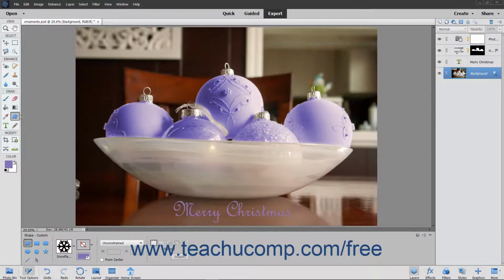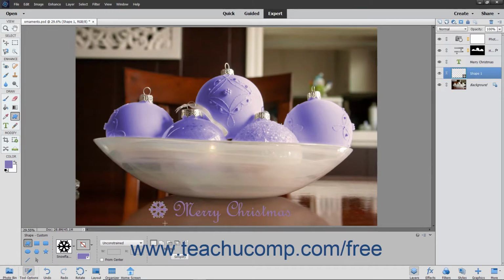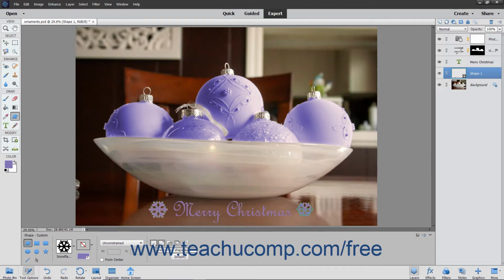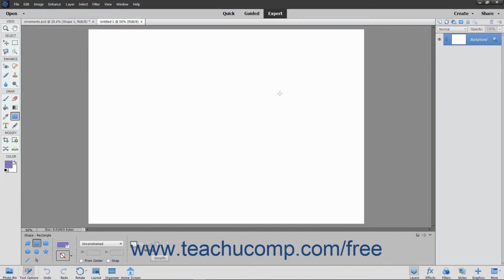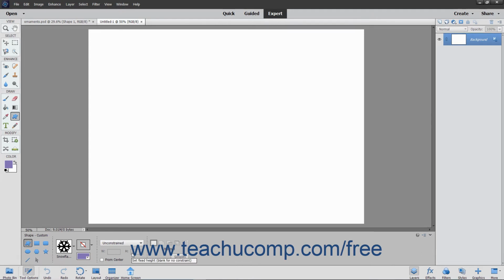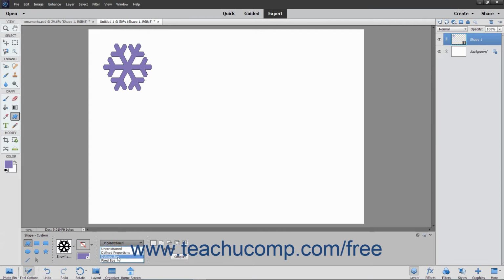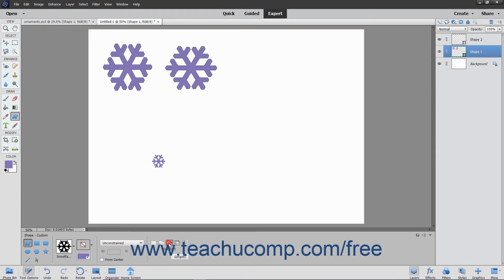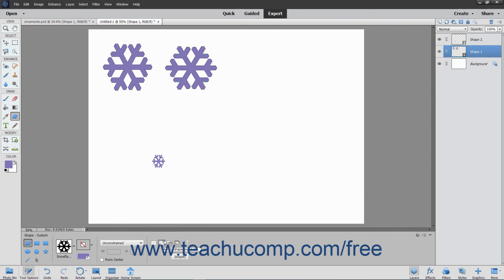Photoshop Elements 2020 Tutorial Shape Layers & Shape Options Adobe Training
FREE Course! Learn about shape layers and shape options in Adobe Photoshop Elements A clip from Mastering Photoshop Elements Made Easy v. 2020. - the most comprehensive Photoshop Elements tutorial available. Visit us today!